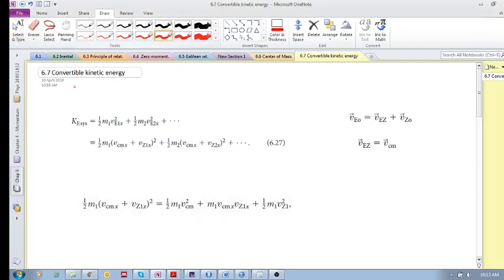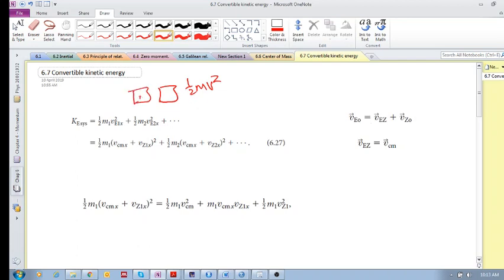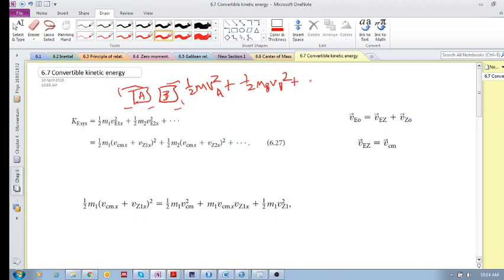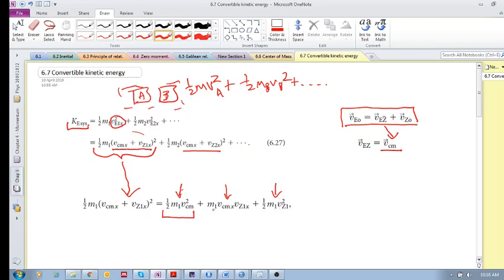Chap 6.7 - Convertible kinetic energy (a)